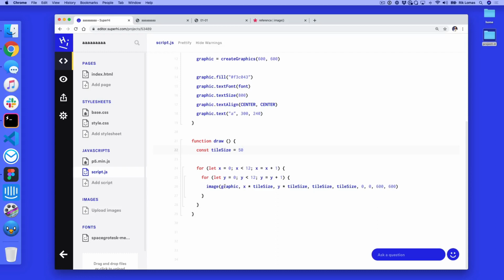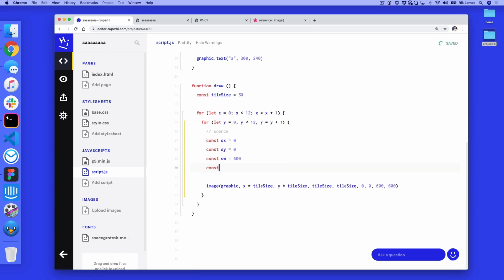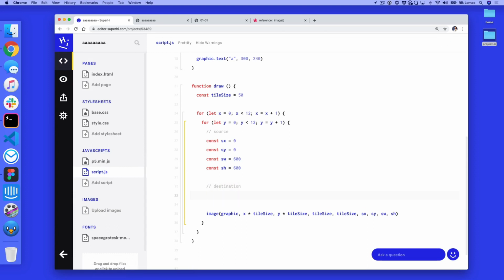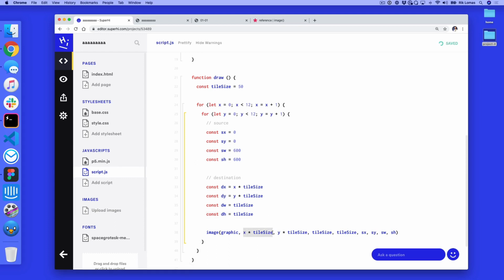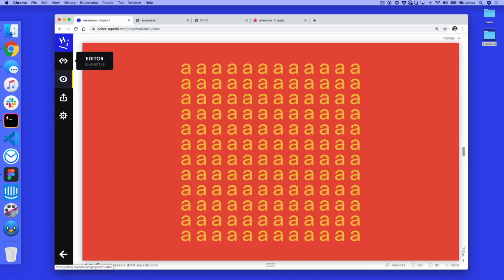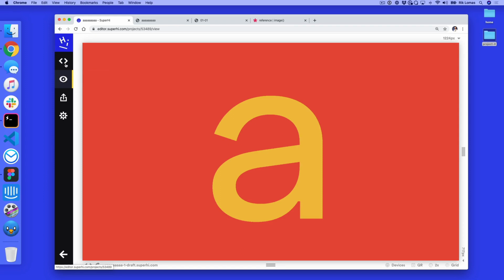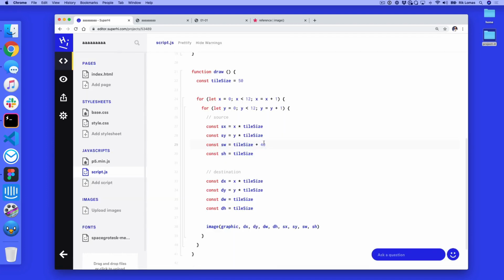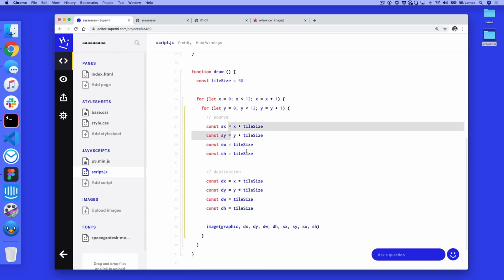JS Web Typography 029 Recreating the original text